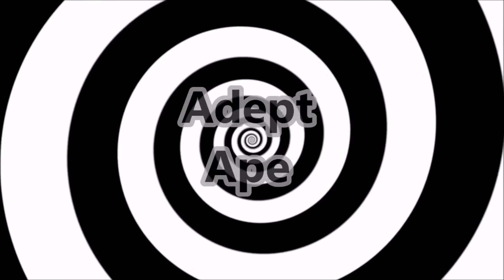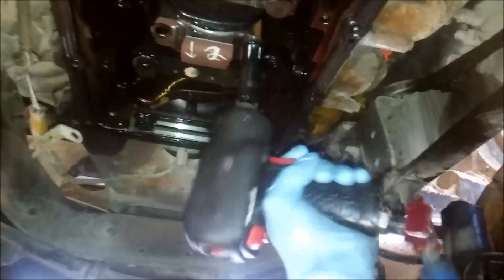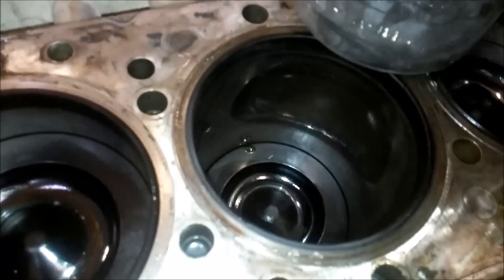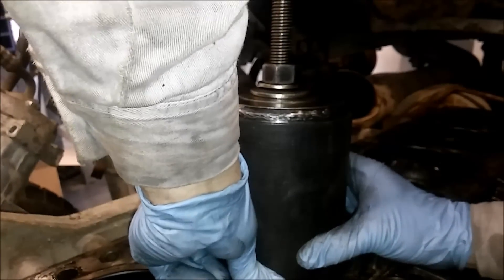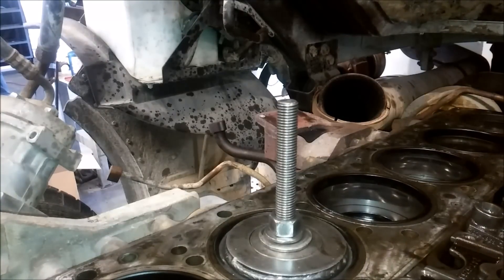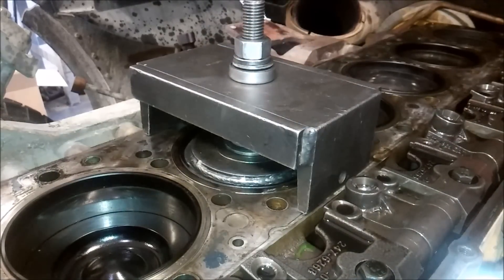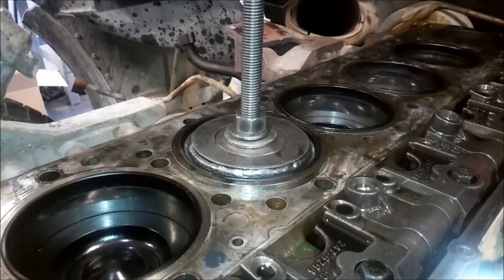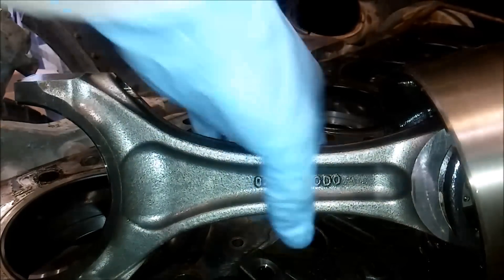How Diesel Piston Packs Are Removed During a Rebuild.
Ever wonder how those big Diesel truck engine piston packs are removed?  This video shows how the piston and cylinder are removed all at once.  Check it out!